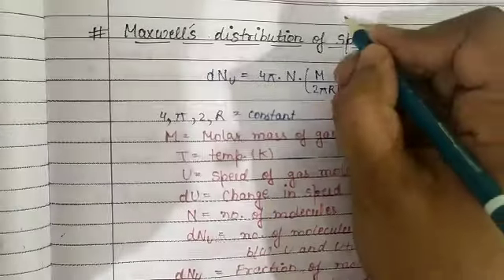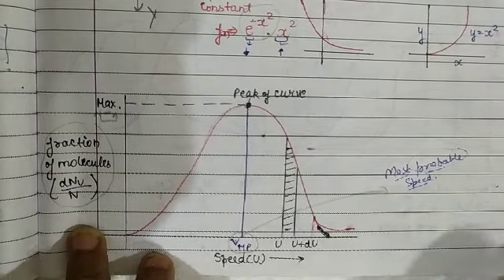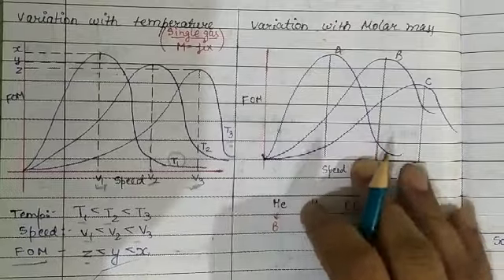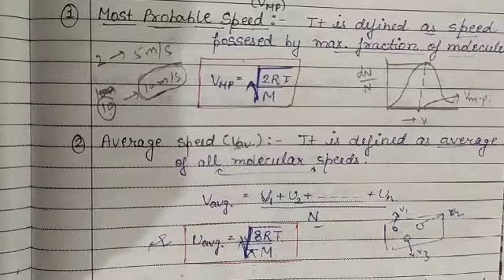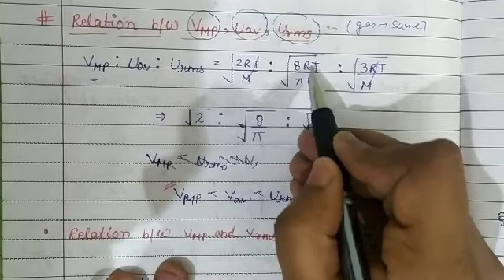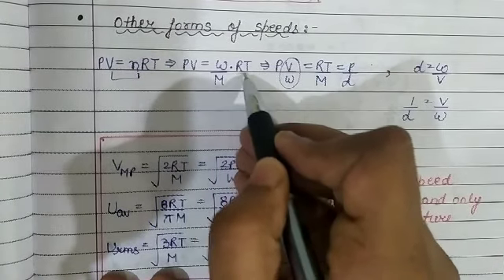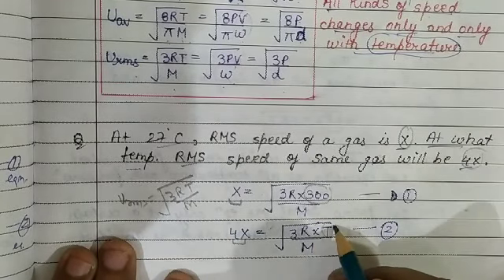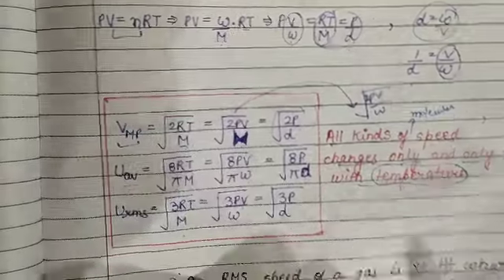STATES OF MATTER , PART-6 MAXWELL'S DISTRIBUTION CURVE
MAXWELL'S DISTRIBUTION CURVE
MOLECULAR SPEEDS